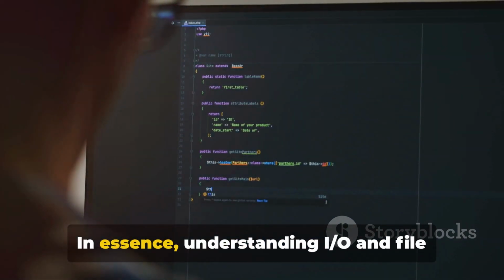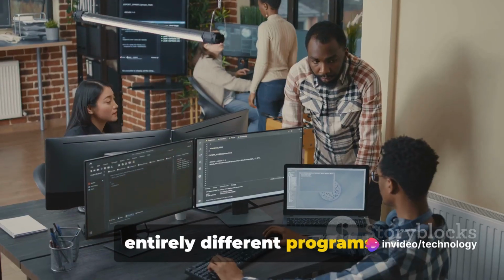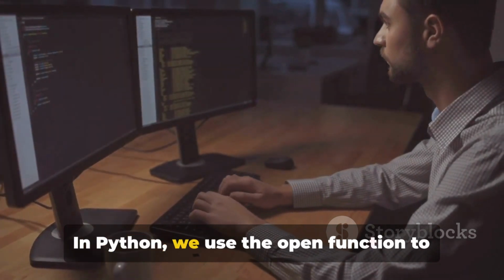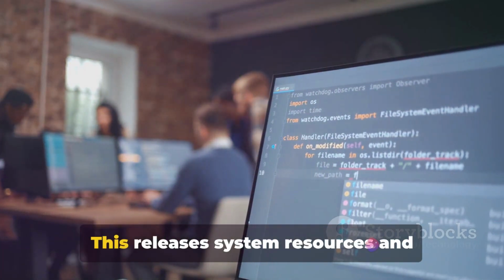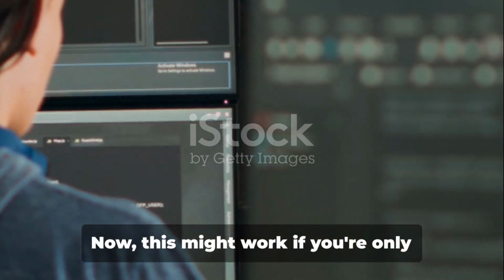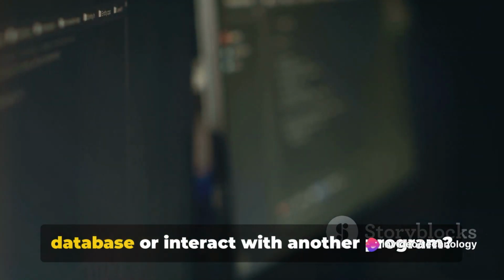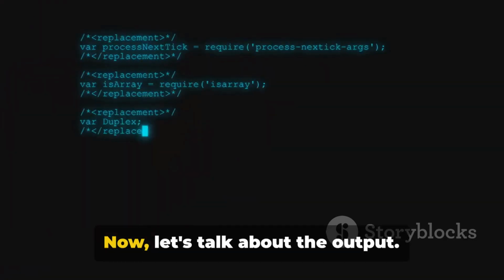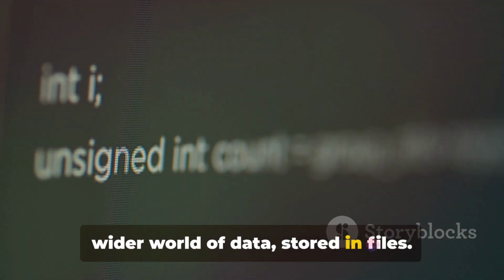What's Happening with Input Output and File Processing?storage and retrieval of data Appending file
Learn about the latest developments in input output and file processing! In this video, we'll delve into the world of computer science and explore the current state of input output and file processing. From the basics of input devices and output devices to the intricacies of file processing algorithms, we'll cover it all. Whether you're a student looking to gain a deeper understanding of computer science concepts or a professional seeking to stay up-to-date with the latest advancements, this video is for you. So, what are you waiting for? Watch now and discover what's happening with input output and file processing!

Join me as I dive deep into the world of input output and file processing, and challenge myself to explain these concepts in the simplest way possible!

Hook - 15s
Start with a surprising statistic about file processing speeds or an intriguing question about how input/output affects performance.

Introduction - 15s
Introduce the topic of input/output operations and file processing, explaining why it's critical for software performance and user experience.

Discuss the common problems developers face with input/output operations, such as slow processing times or data loss.

Exploration/Development - 1m
Delve into the various methods and technologies used for efficient file processing, highlighting their advantages and drawbacks.

Conclusion/Summary - 15s
Summarize the key points discussed, emphasizing the importance of understanding input/output and file processing in development.

Encourage viewers to share their experiences with input/output issues in the comments and invite them to watch your related video on optimizing file processing.

Input/Output (I/O) and file processing are essential aspects of programming that involve the reading and writing of data to and from various sources, such as files, standard input/output streams, and other external devices. Here's an overview of I/O and file processing:

Standard Input/Output (I/O):
Standard Output (stdout):

Output to the console or terminal.
In many programming languages, the print statement or function is used for standard output.
python
Copy code
print("Hello, World!")
Standard Input (stdin):

Reading input from the user through the console or terminal.
In Python, the input function is commonly used.
python
Copy code
name = input("Enter your name: ")
print(f"Hello, {name}!")
File Processing:
Opening and Closing Files:

Files are opened using the open function and closed using the close method.
python
Copy code
# Opening a file in read mode
file = open("example.txt", "r")

# Reading content from the file
content = file.read()
print(content)

# Closing the file
file.close()
Reading from a File:

Reading methods include read, readline, and readlines.
python
Copy code
# Reading the entire content of the file
content = file.read()

# Reading one line at a time
line = file.readline()

# Reading all lines into a list
lines = file.readlines()
Writing to a File:

Files can be opened in write mode ("w") or append mode ("a").
Writing methods include write and writelines.
python
Copy code
# Opening a file in write mode
file = open("example.txt", "w")

# Writing content to the file
file.write("This is a sample text.")

# Closing the file
file.close()
Using Context Managers (with statement):

The with statement ensures that the file is properly closed, even if an exception occurs.
python
Copy code
with open("example.txt", "r") as file:
    content = file.read()
Handling Different File Formats:

Different file formats (e.g., text files, CSV, JSON, XML) require specific parsing methods.
python
Copy code
import json

# Reading from a JSON file
with open("data.json", "r") as json_file:
    data = json.load(json_file)

# Writing to a JSON file
with open("output.json", "w") as output_file:
    json.dump(data, output_file)
Exception Handling:

File-related operations may raise exceptions (e.g., FileNotFoundError).
Proper error handling is crucial for robust file processing.
python
Copy code
try:
    with open("nonexistent_file.txt", "r") as file:
        content = file.read()
except FileNotFoundError:
    print("File not found.")
Binary File Operations:

Binary files can be processed using modes like "rb" (read binary) and "wb" (write binary).
python
Copy code
with open("binary_data.bin", "rb") as binary_file:
    data = binary_file.read()
Random Access:

Some file systems support random access, allowing reading or writing at any position within the file.
python
Copy code
    file.seek(5)  # Move to the 6th character
    content = file.read(10)  # Read the next 10 characters
File processing is a fundamental part of programming for reading and storing data persistently. Understanding I/O operations and file handling is crucial for developing applications that interact with external data sources.